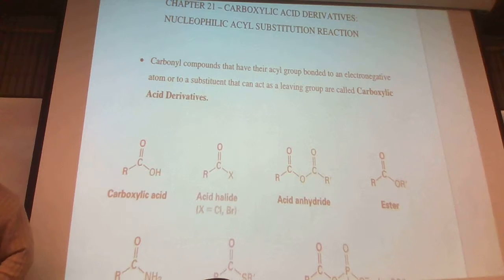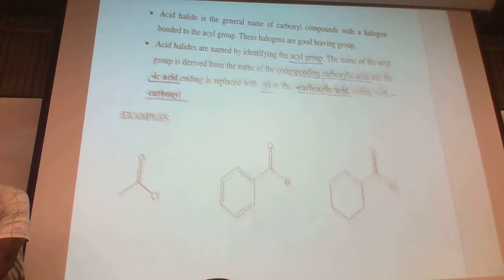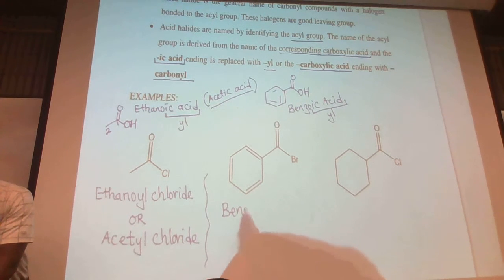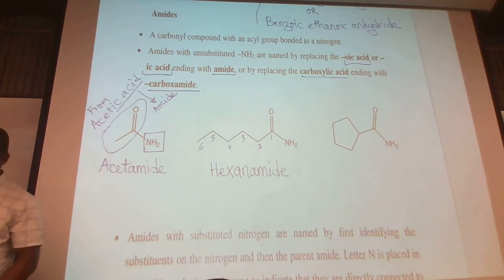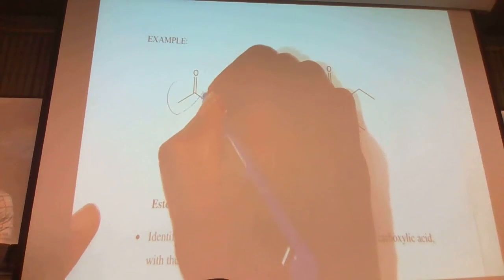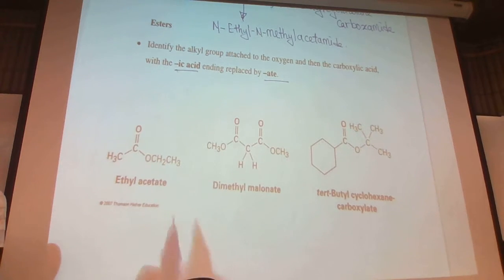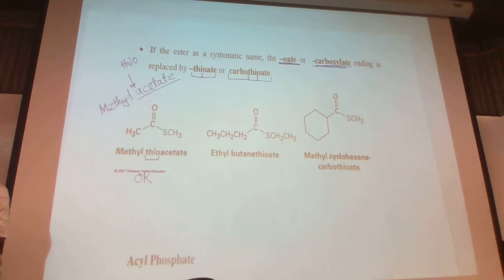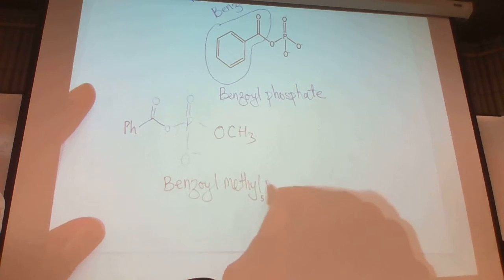3 23 16 Nucleophilic acyl substitution Reaction 1